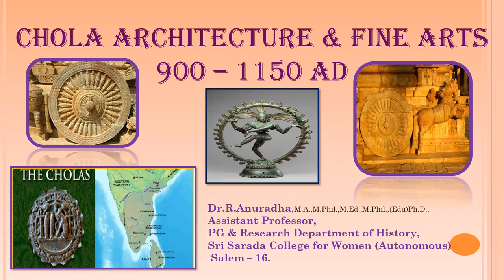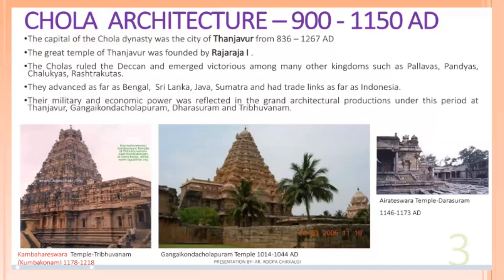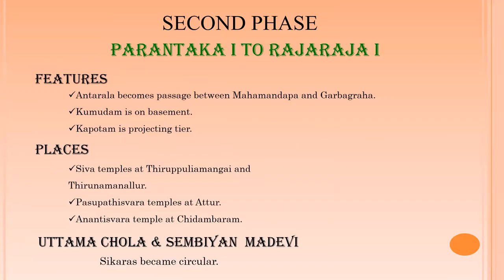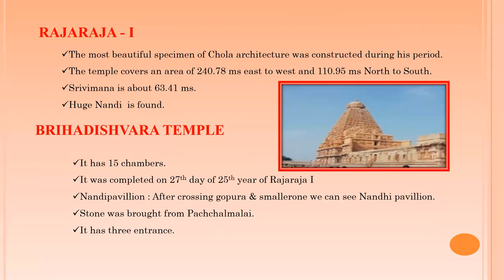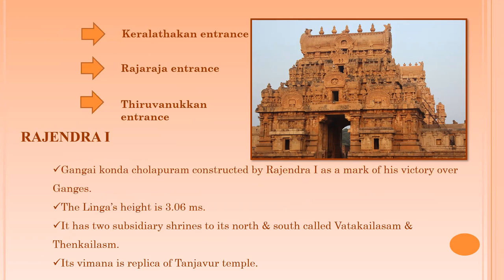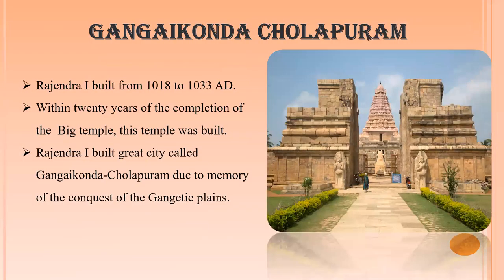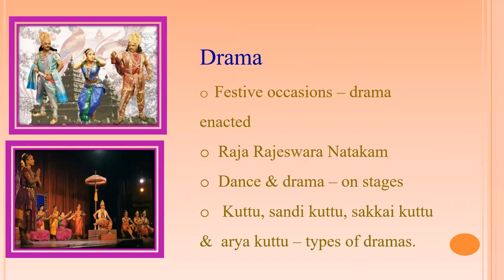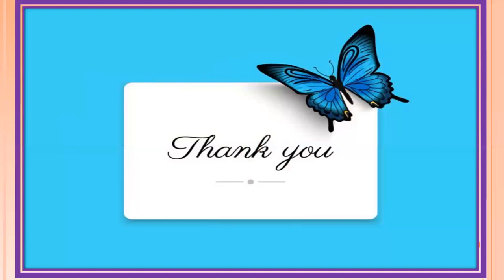Dr R Anuradha 1 Cholas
Explore the rich artistic and architectural heritage of the Chola dynasty in this engaging educational video. Discover the intricate paintings, vibrant dance forms, captivating dramas, exquisite sculptures, soulful music, and awe-inspiring temples that defined this era. Immerse yourself in the world of the Cholas and gain a deeper understanding of the fine arts and architecture that flourished during their reign. Don't miss this opportunity to acquire knowledge and appreciation for the artistic legacy of the Chola period.